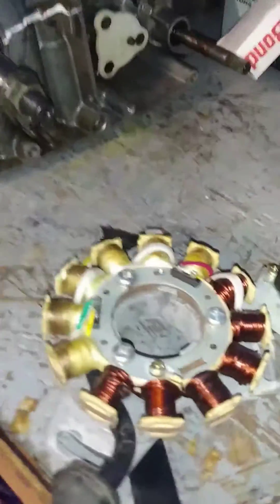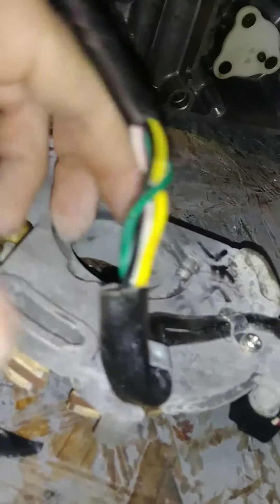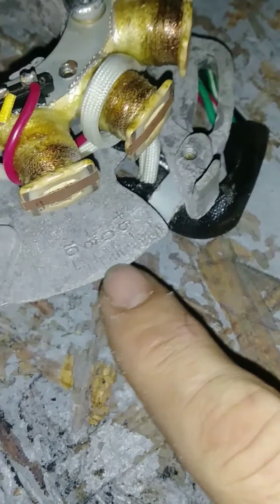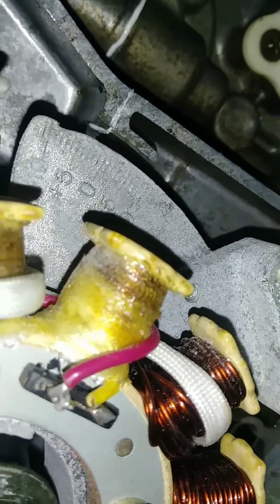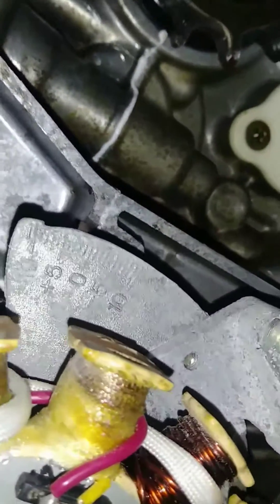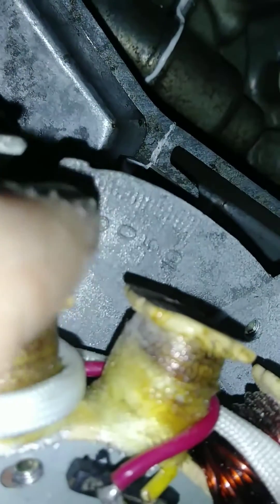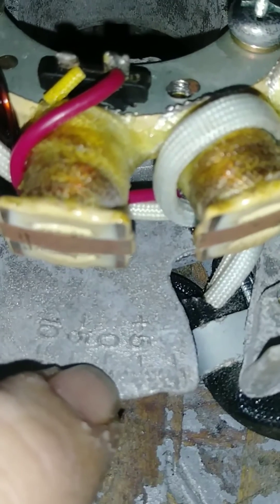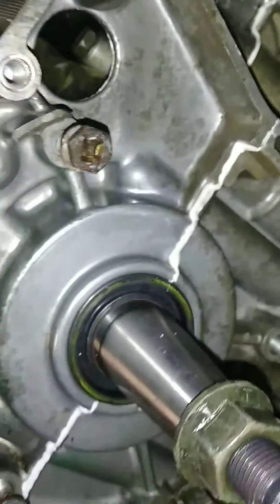Setting the timing on a banshee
Short video explaining how to retard or advance the timing on a banshee/2 stroke engine.